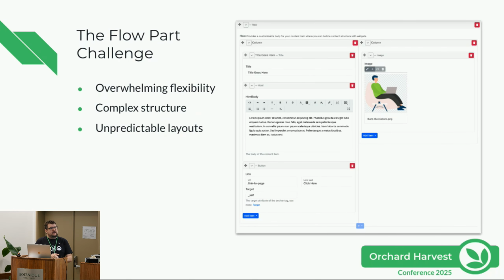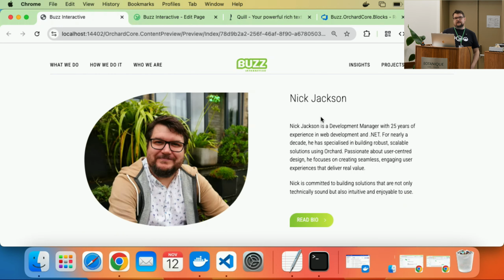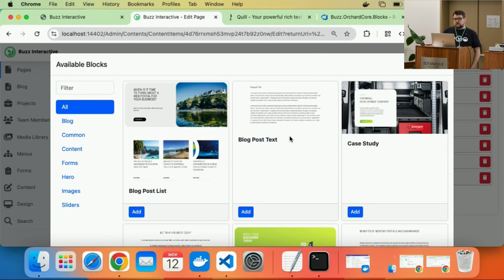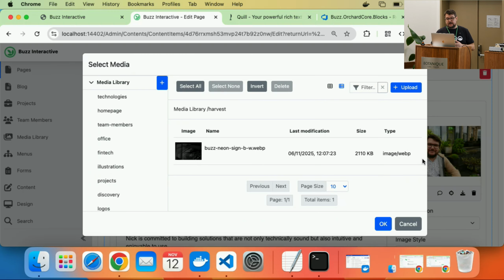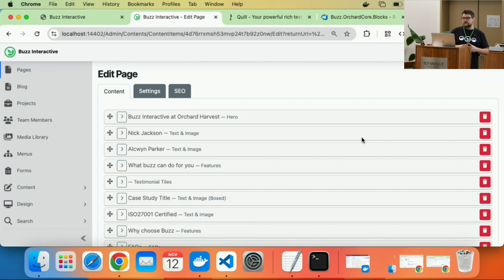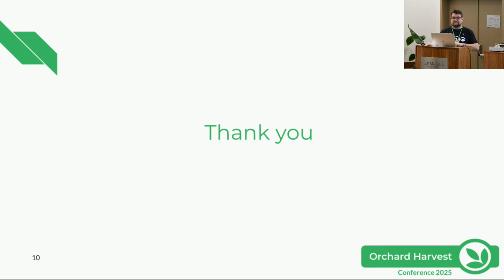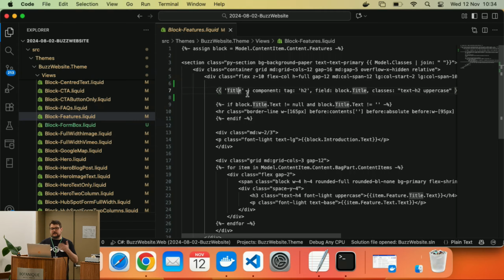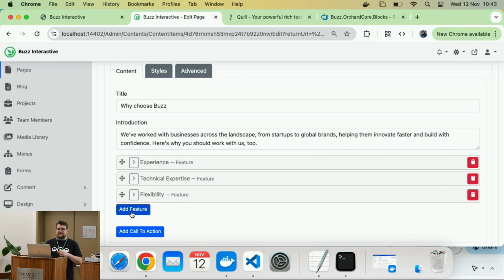Redefining User Experience: Building Flexible, Creator-led Websites with OC - Orchard Harvest 2025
Nick Jackson, Development Manager at Buzz Interactive shows how the company uses Orchard Core to build websites with a strong focus on the editor experience. He shares how they approach flexibility in content creation, how that has shaped their use of widgets, and how they have adapted the bag part system to better support their needs.